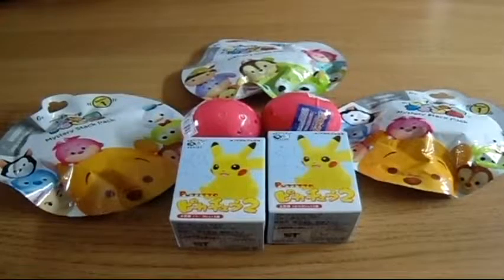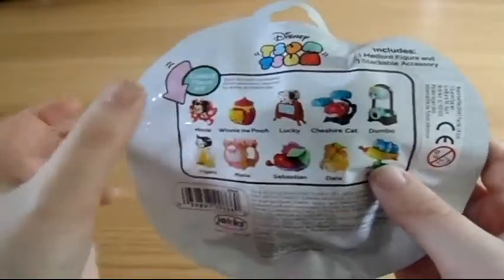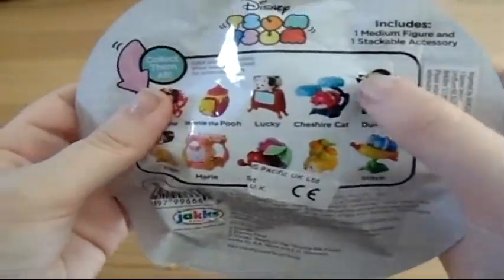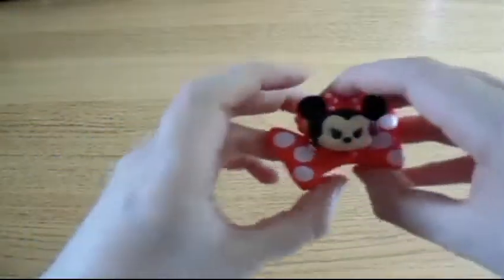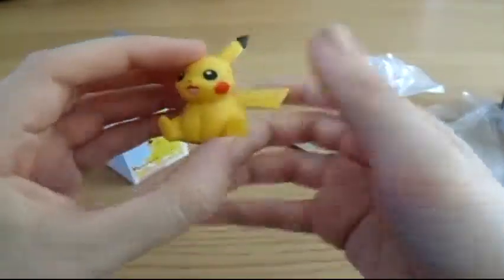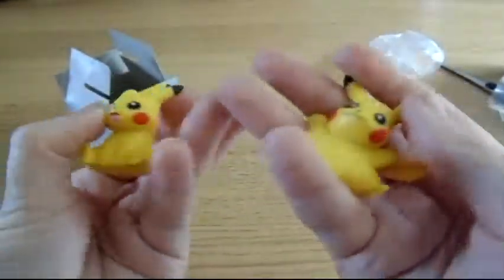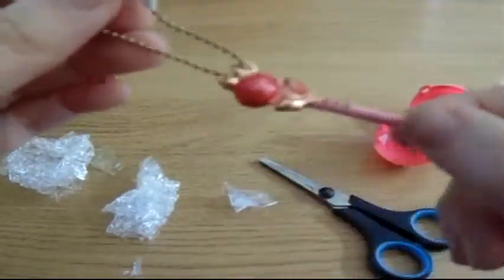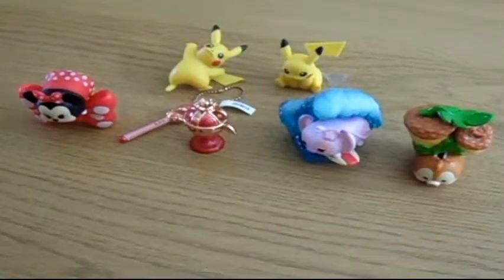Blind Box/Bags Unboxing - Tsum Tsum, Sailor moon and Pokemon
Main music by Nicky Soaralot